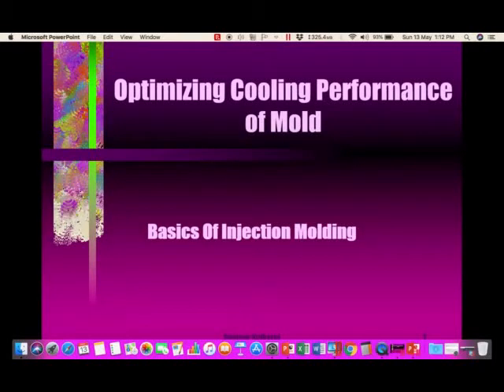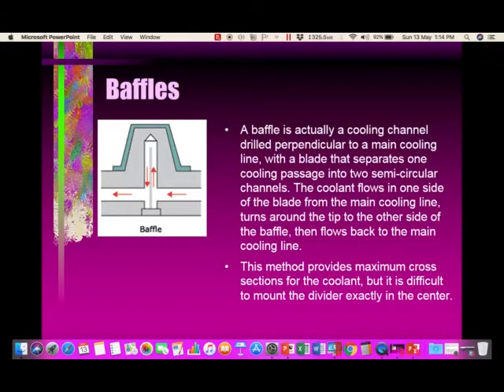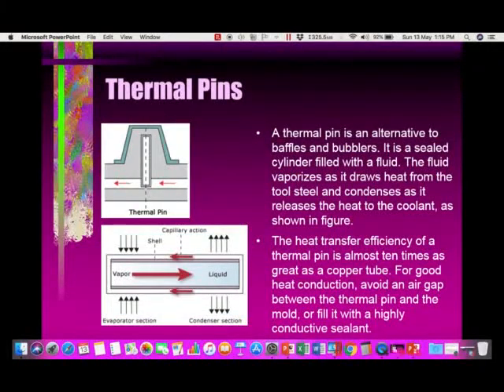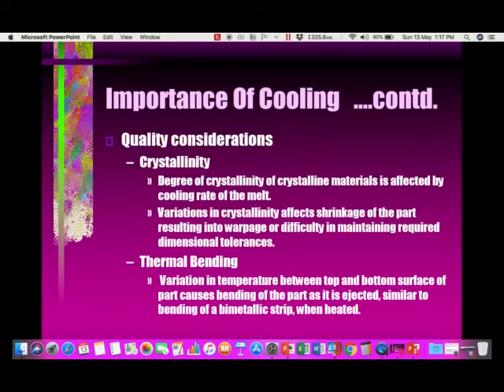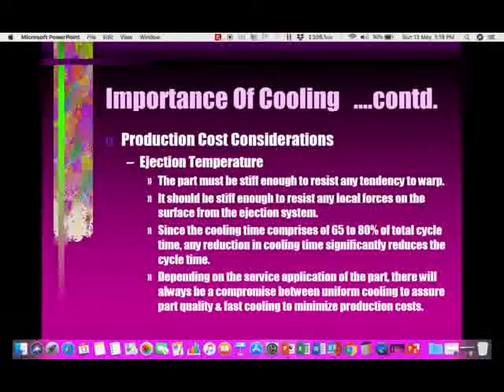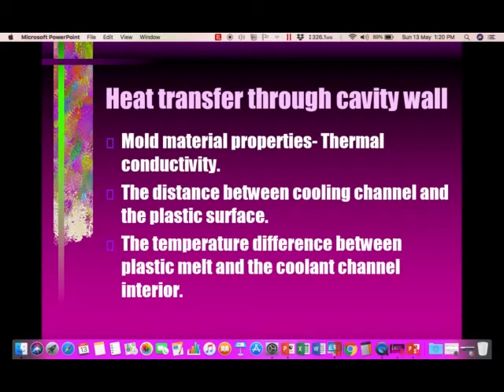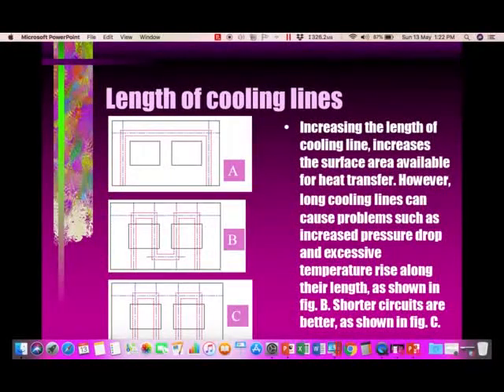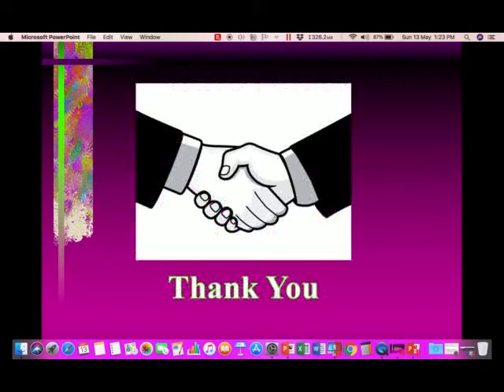Cooling Circuit Design Considerations in Injection Mould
The video describes about the importance of cooling circuit design in an injection mould for plastics. It also talks about the factors affecting the cooling of part inside the mould, which in turn are responsible for final part quality and the cycle time.